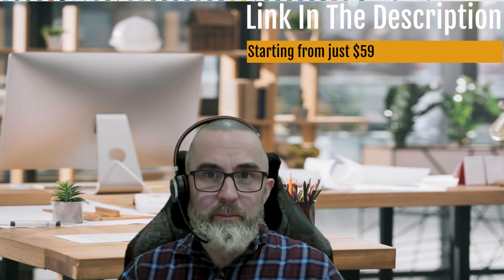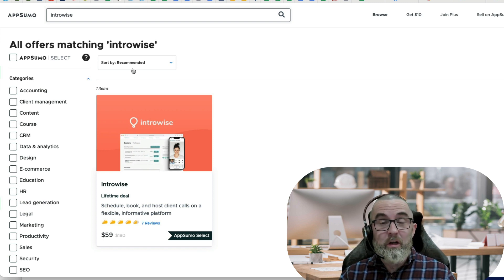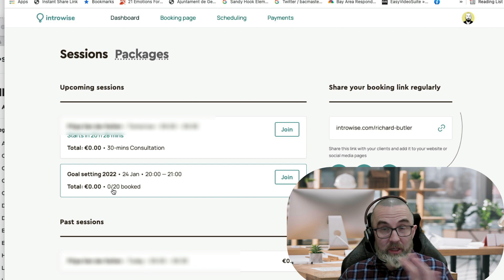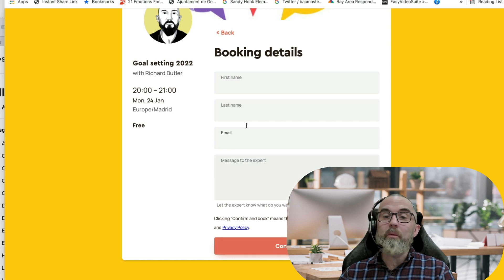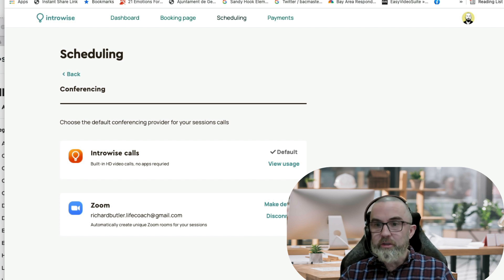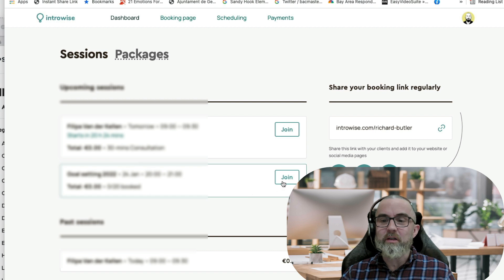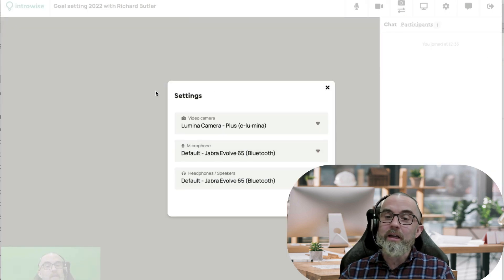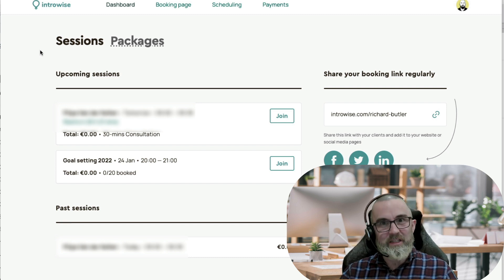introwise review and thoughts on this appsumo lifetime deal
👉 Full review and honest thoughts on whether Introwise can replace Zoom, BookLikeABoss and more.

🎥  Watch My Honest review and walk through what could be the solution to many of your challenges when it comes to meetings and managing bookings.

Look, I get it, when you want to book in clients, take payments and then do the actual session you probably need 3 different tools.

But not any more as Introwise (currently on appsumo) has it all

Let’s look at the Key Features of Introwise

👉 Booking page creator
👉 Clients can pay for single sessions
👉 Group training sessions (each person pays a set amount)
👉 Video conferencing platform
👉 Easy to use
👉 No download needed for you or your clients
👉 Works on a phone or tablet

🎥 Introwise - how easy is it to use?

It’s pretty simple:
Log in and set up your profile
Connect Stripe to Introwise
Set up sessions
Advertise your booking page

🎥 Intro wise cons

👉 You can only select either to use Introwise or zoom but not a mix (have brought up with CEO)
👉 No recording of sessions right now
👉 No greenscreen

🎥 Conclusion
Introwise is a very capable system which I believe will grow in time to get better and better.

For any consultant or teacher who is looking for an all in 1 system this is it!